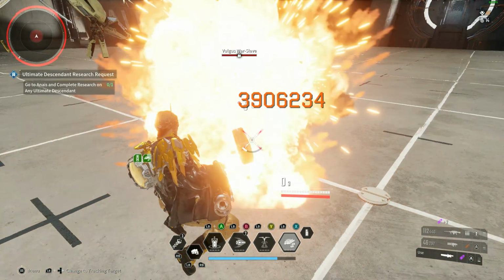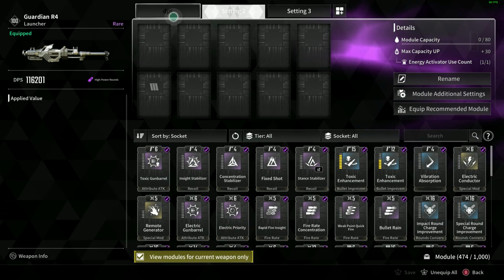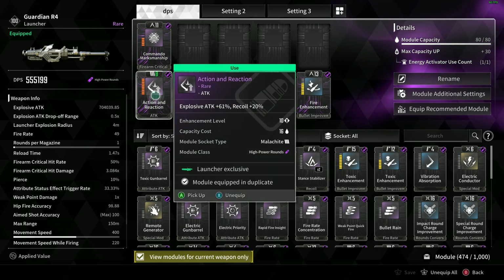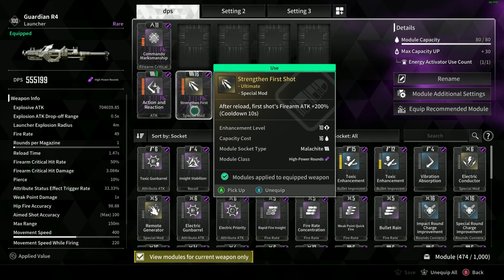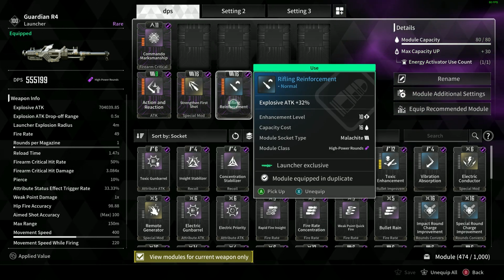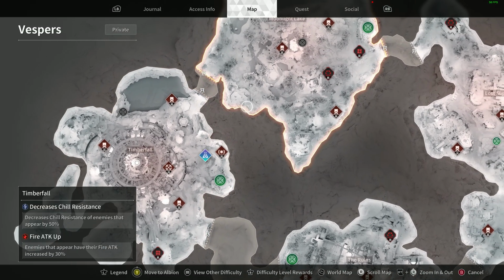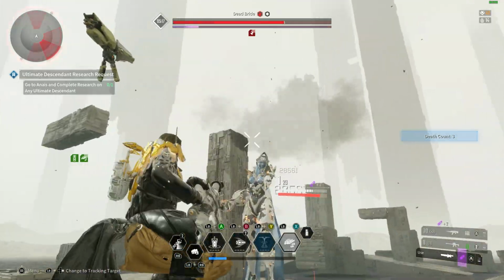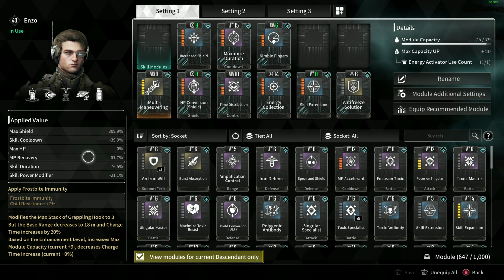Deal MILLIONS! Of Damage Per Shot In The First Descendant - Guardian R4 with Enzo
Ayup,
In this video I will show you how to deal nearly 4 million damage with the Gaudian R4 and show you the best mod cards to use with it, as well as an update to my Enzo Build, crazy DPS and survivability.